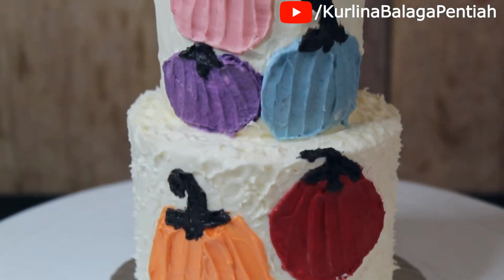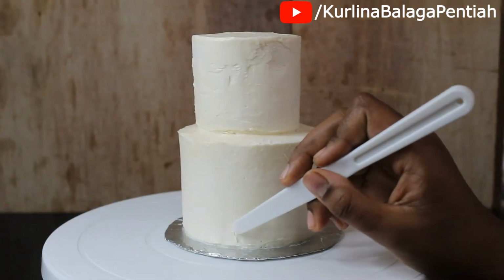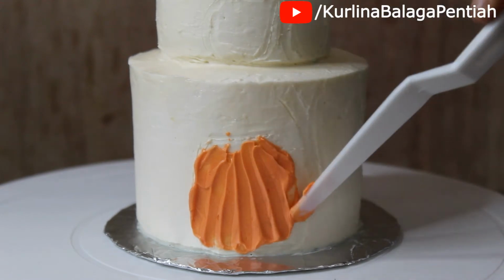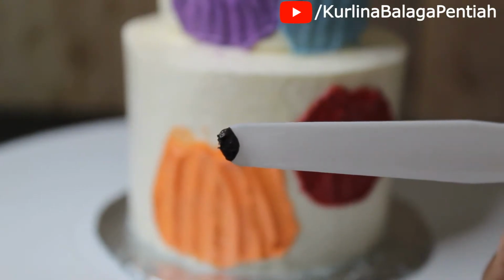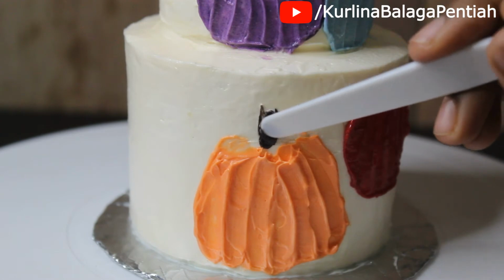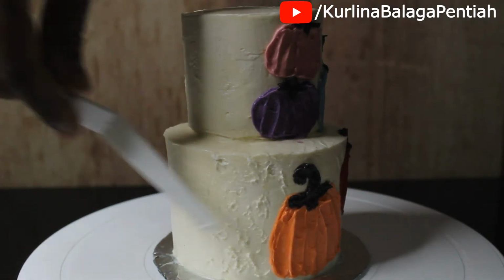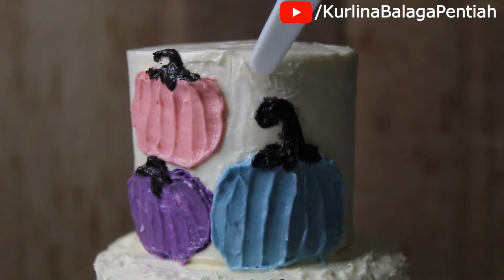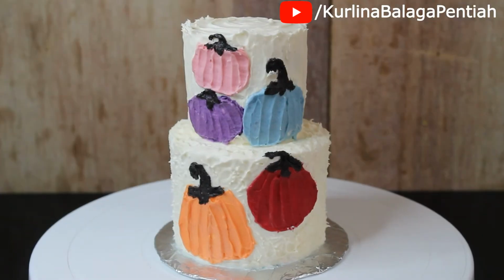How To Make a Textured Buttercream Pumpkin Cake | Tutorial | Kurlina's Foodie Chronicles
In this tutorial, I'm gonna teach you guys how to make this fun textured pumpkin cake using a palette knife/spatula.
Ok, let's get started.

Spread the cake love by sharing my videos with your friends and family. If you re-create any of my cakes, please tag me on instagram using

-A Batch Of Buttercream of your choice (I'm using Swiss Meringue Buttercream)
-Palette Knife/Offset Spatula/Butter Knife

Mauritius Only:
For all orders, call on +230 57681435.
(Place your order 2-3 weeks in advance)